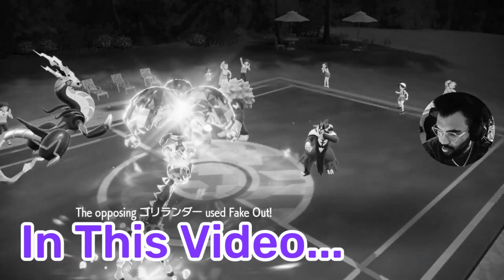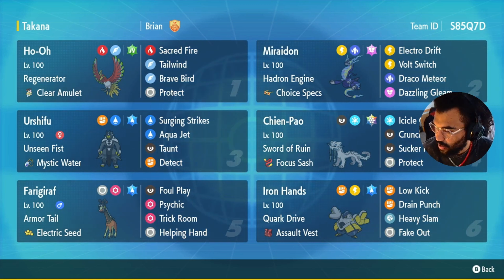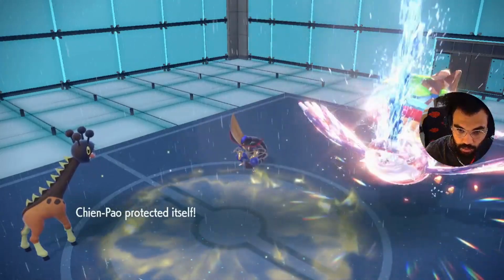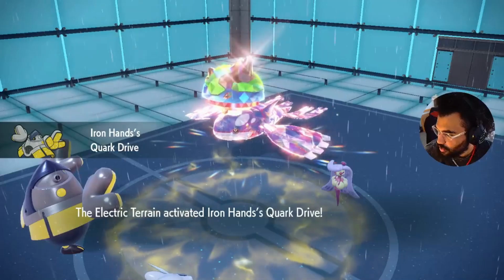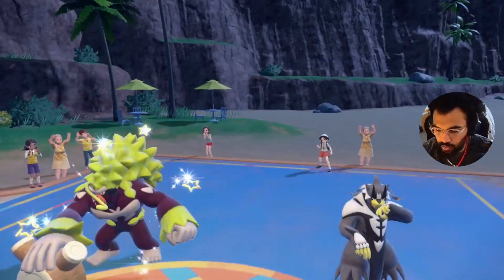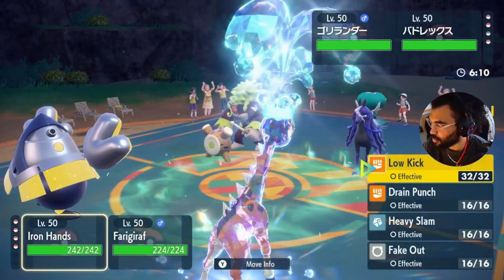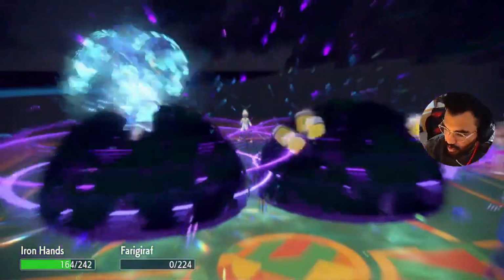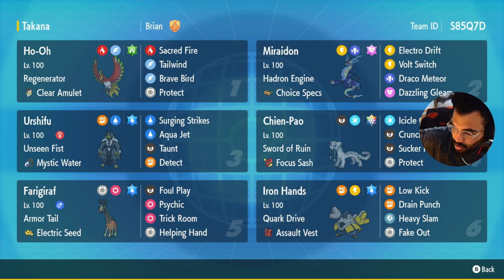Is Miraidon & Ho-Oh The New Top Tier Duo In Pokemon Scarlet & Violet? Pokemon VGC Reg I Team Build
TODAY WE ARE LOOKING AT MIRAIDON AND A SURPRISINGLY NEW DUO WITH HO-OH! , COULD THESE 2 CREATE A NEW OPENING IN THE VGC META? LETS FIND OUT!!

In this video, we showcase powerful strategies, exciting battles, and the incredible synergy between this amazingly new team concept . Watch as we take on the VGC ranked ladder and prove that this unique team composition can lead to victory!

Whether you're a seasoned VGC player or just starting your Pokémon journey, you won't want to miss this action-packed gameplay!